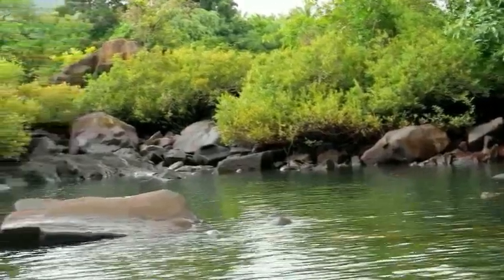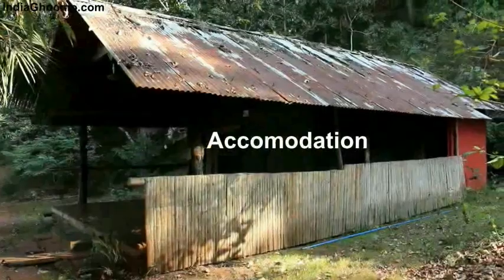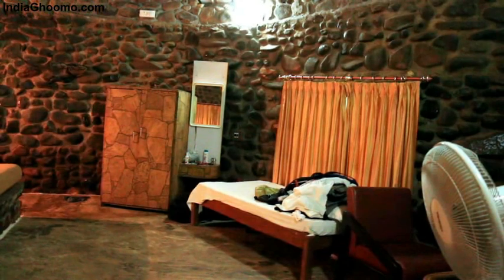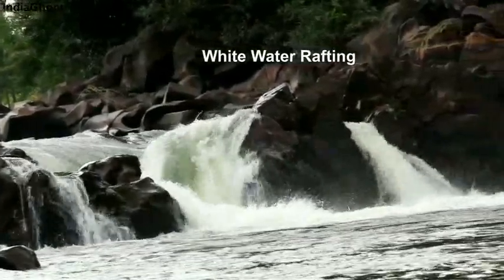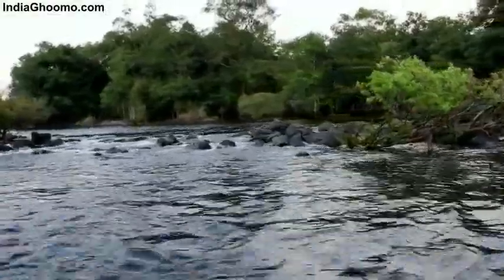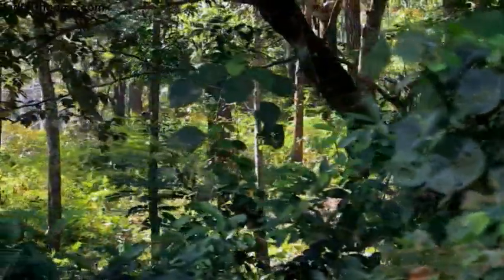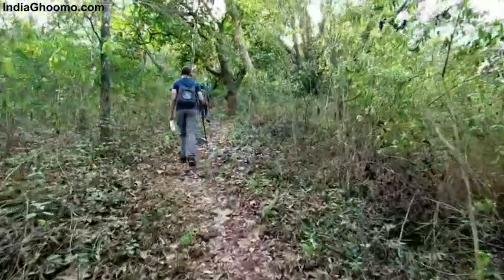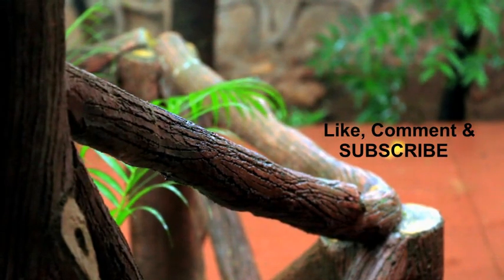Hornbill River Resort in Dandeli - Karnataka | India Travel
Recently, we have been getting negative feedback about this property. Plz do your research before booking this place.